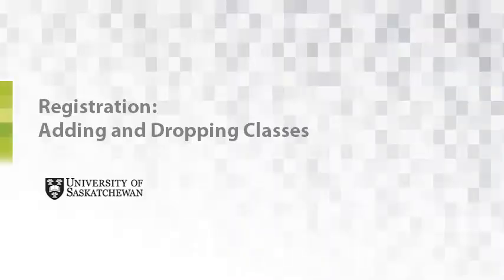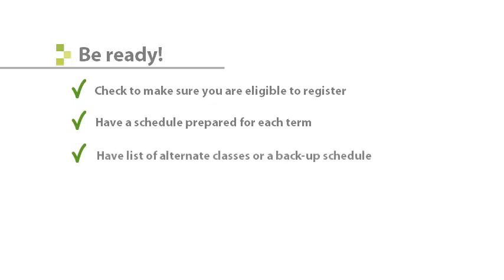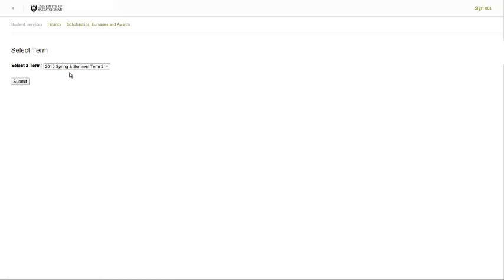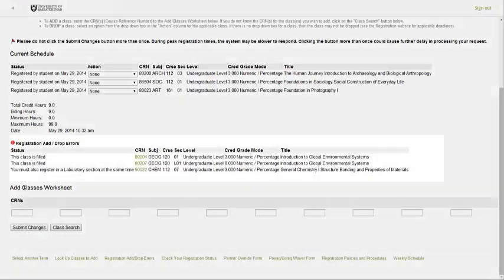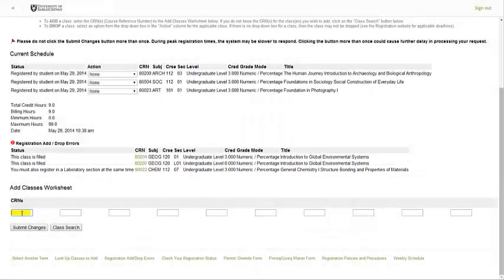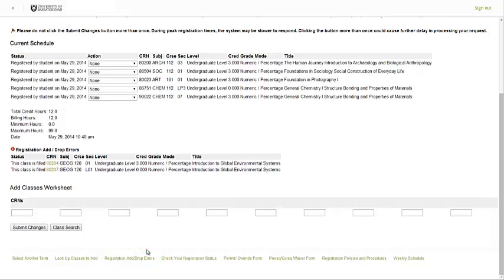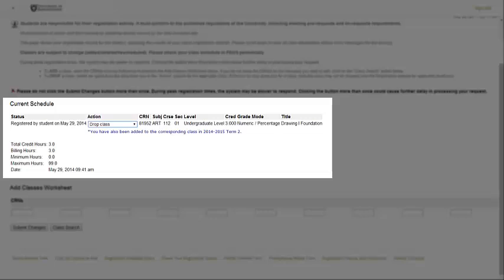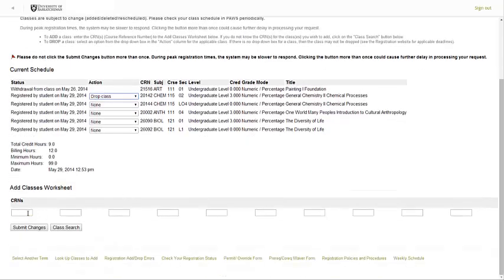Adding and Dropping Classes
Registration: Adding and Dropping Classes